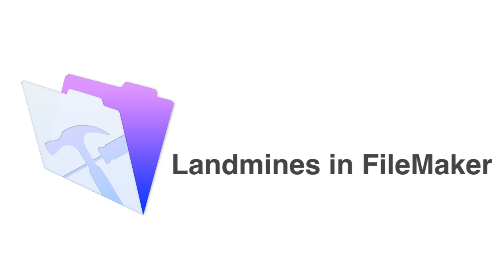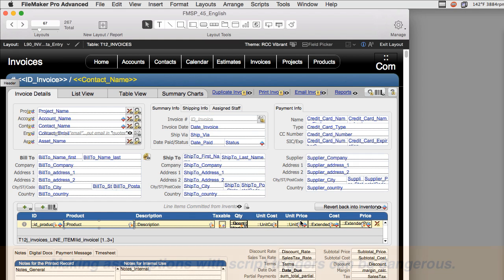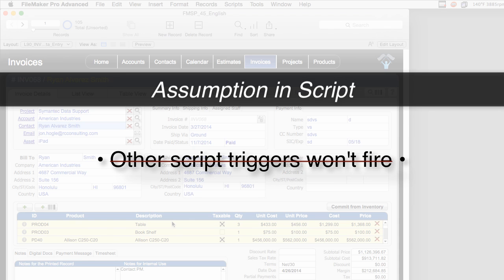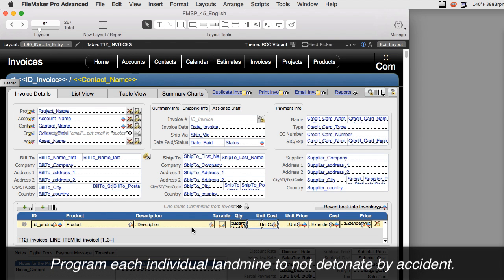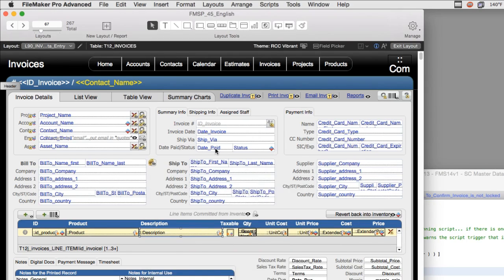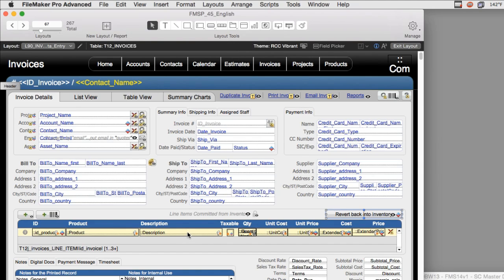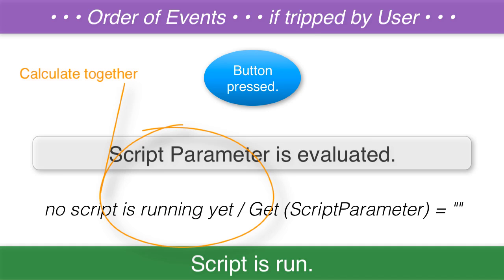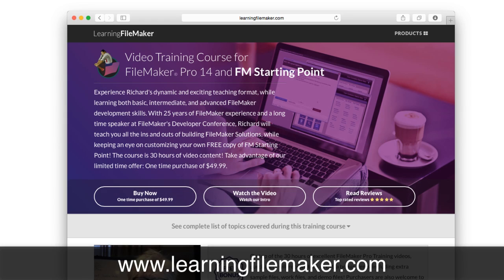Landmines in FileMaker | FileMaker 14 Video Training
Using script triggers in FileMaker are very beneficial, but sometimes they can be a landmine waiting to detonate.